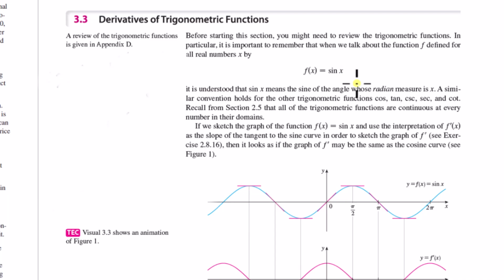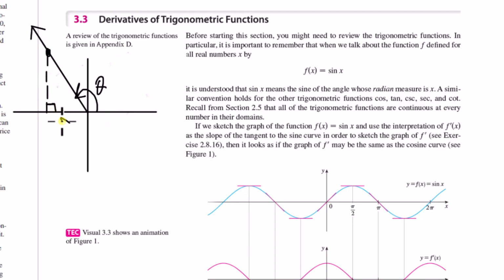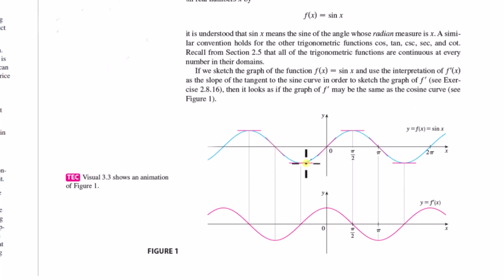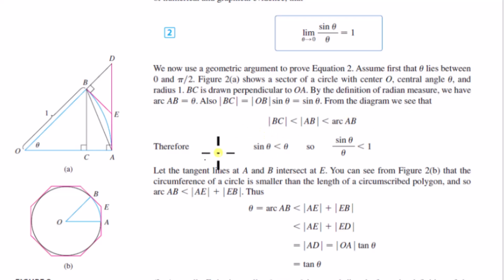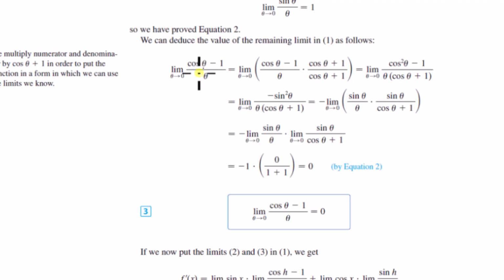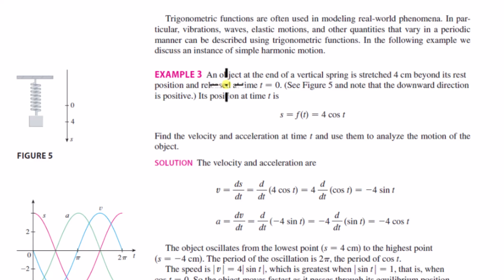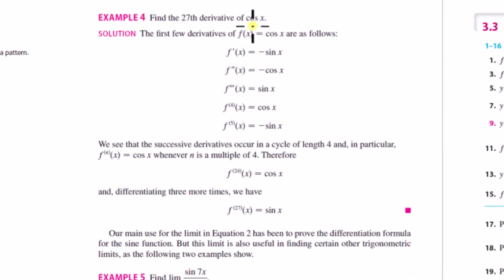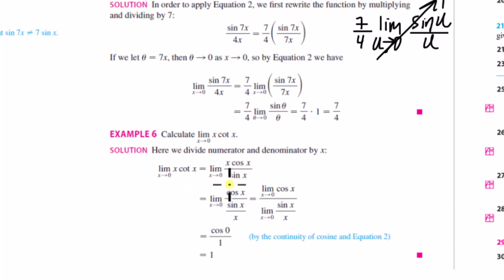Derivatives of Trigonometric Functions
In this video, we discuss the development of the differentiation rules for trigonometric functions.